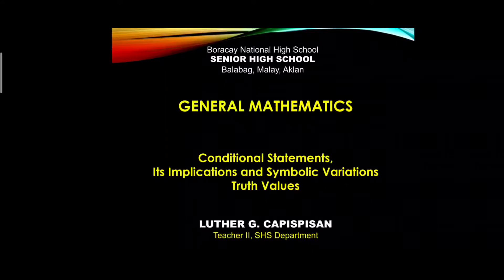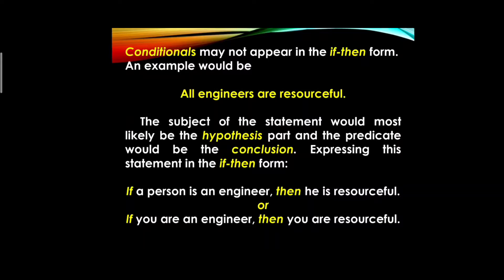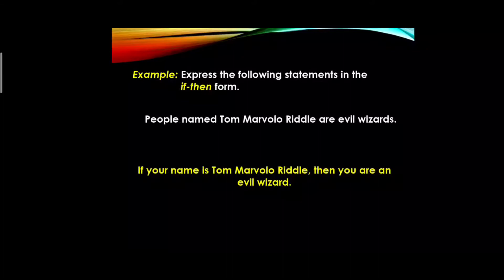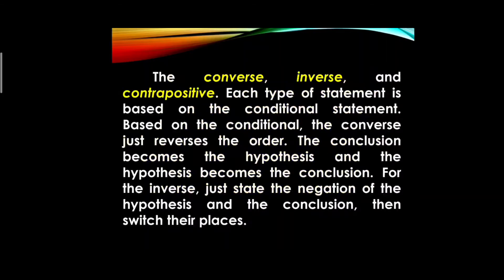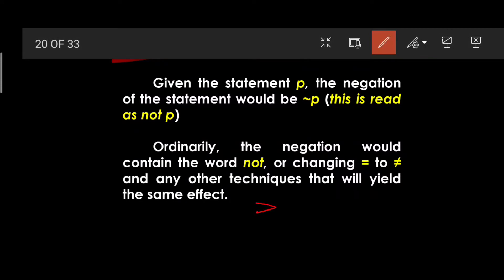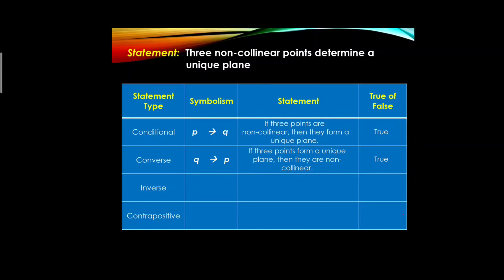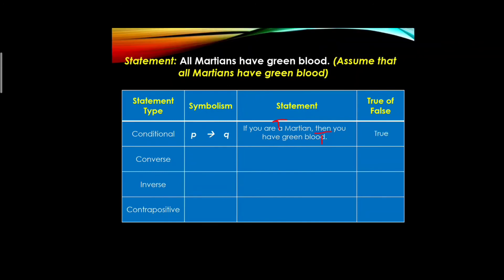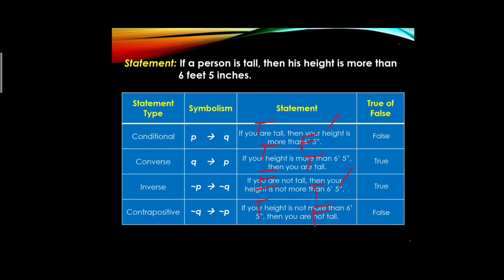Conditional Statement (If-then Statement, Implications and Symbolic Variations, Truth Tables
Conditional Statement
If-thenStatement